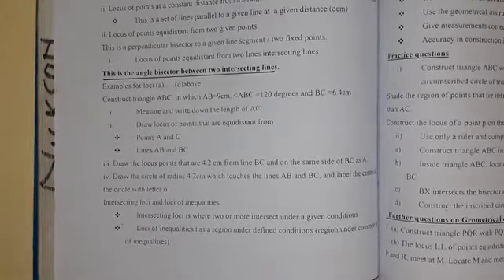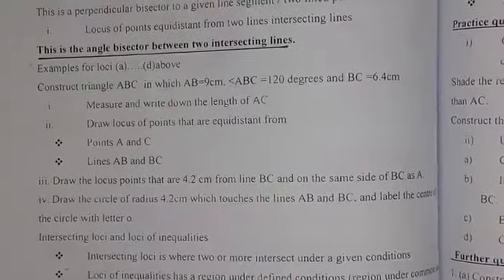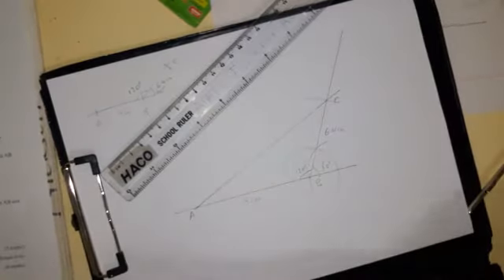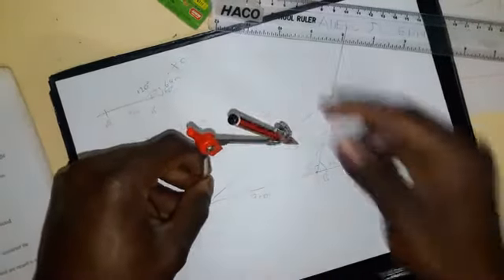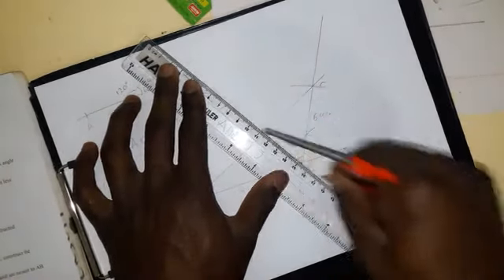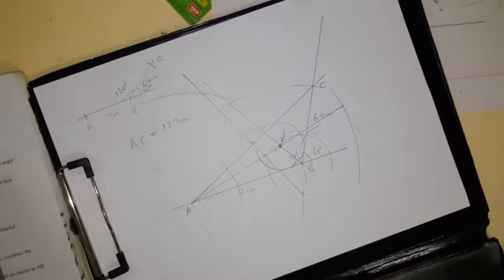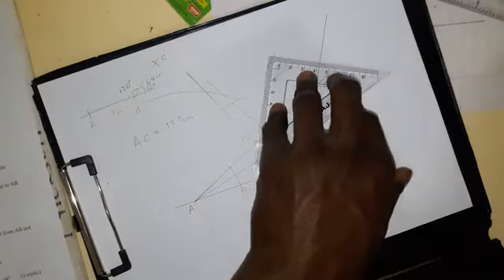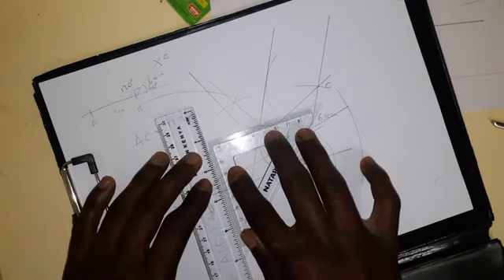Loci - Example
Here, we believe in leading by examples.
This shall help you sharpen your skills as you journey through this topic.
Welcome.